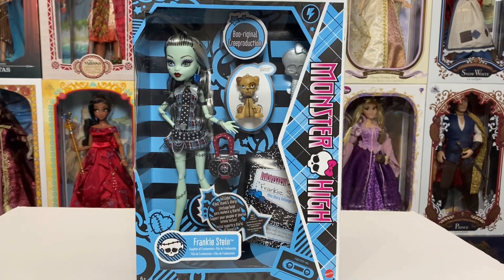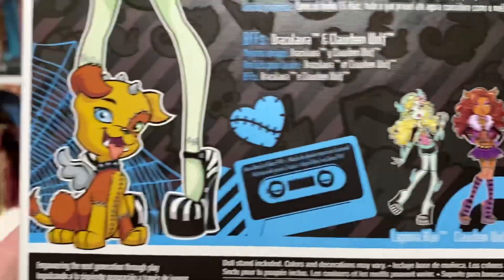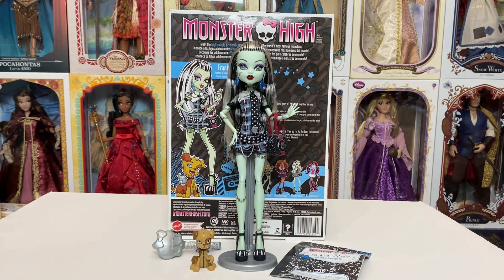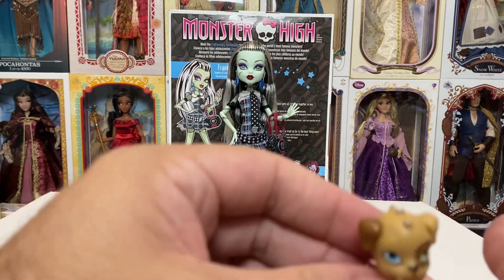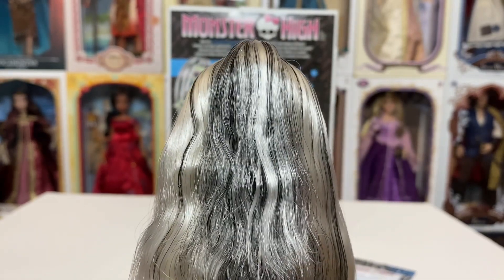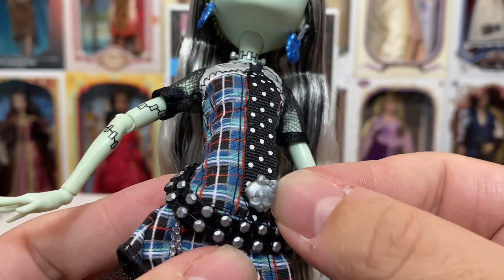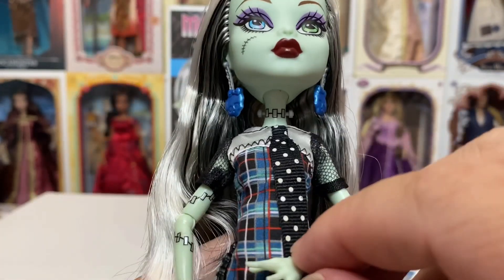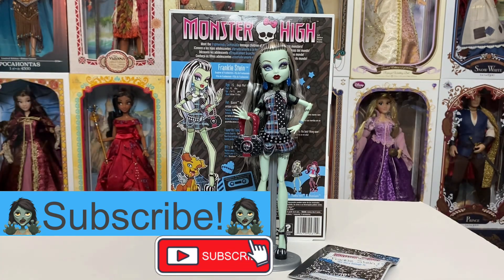🧟‍♀️UNBOXING🧟‍♀️NEW 2022 Boo-riginal Creeproduction Frankie Stein Monster High Doll Review!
🧟‍♀️Hey doll fans!  Today we will look at the reproduction Draculaura that just released by Mattel!  Cant wait to hear what you guys think!🧟‍♀️